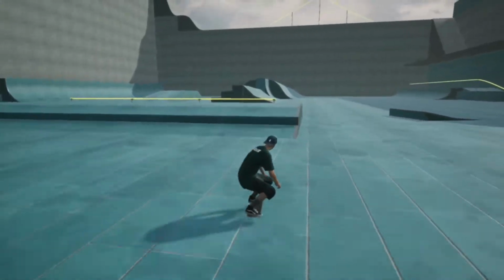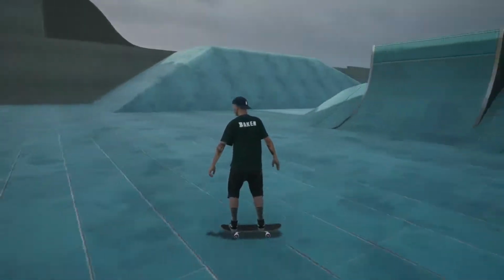Top 5 Create a Parks January Tony Hawk Pro Skater 1+2 PS4 PS5 Best New Parks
Tony Hawk's Pro Skater 1+2 Top 5 create a parks for the month of January. Pro skater 1+2 is a skateboarding video game developed by Vicarious Visions and published by Activision, which was released on Microsoft Windows, PlayStation 4, and Xbox One on September 4, 2020. It is a remake of the first two games in the Tony Hawk's franchise: Tony Hawk's Pro Skater (1999) and Tony Hawk's Pro Skater 2 (2000) which were originally developed by Neversoft. You can choose from multiple professional skaters as well as create your own skater. The game is fully remastered with HD graphics using the unreal engine 4. Explore skate parks from both games or create your own park and share it with others online. Unlock many new graphics for your board, clothes, and much more by completing skater challenges. Become the next pro skater.